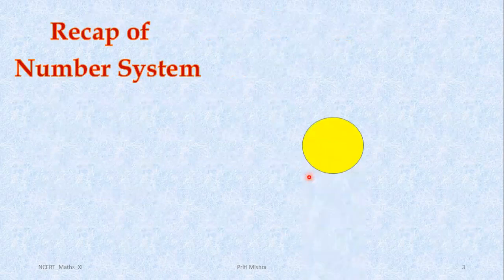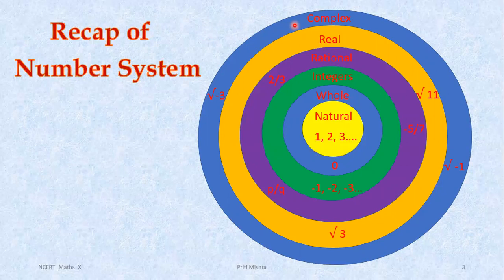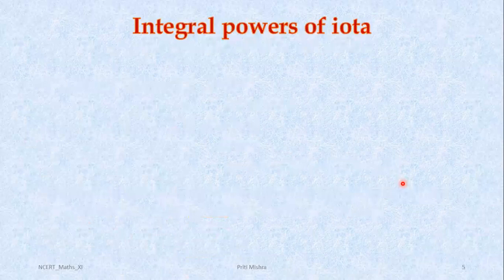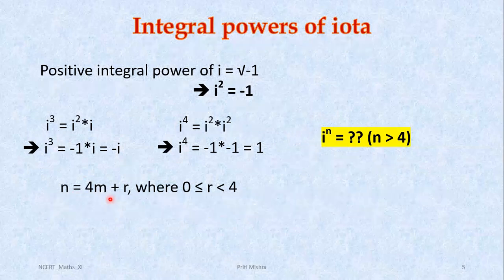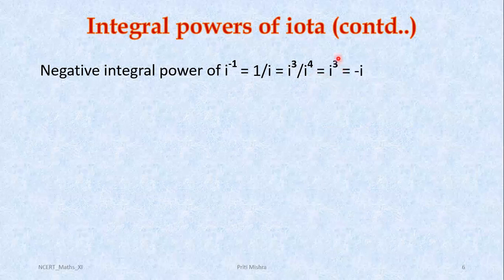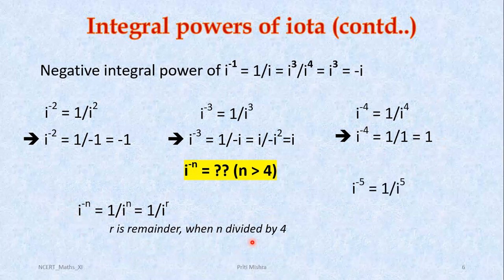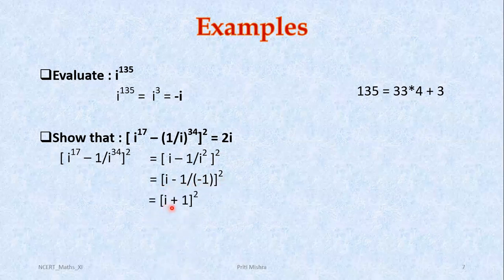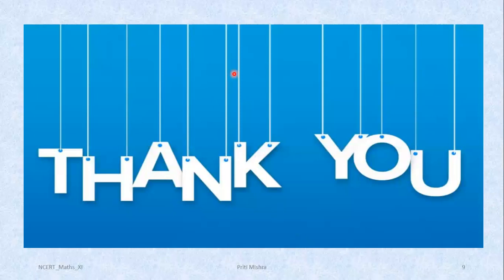Complex Numbers and Quadratic Equations (Part I) [Class XI]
This First Part of Complex Numbers and Quadratic Equations is covering iota, integral powers of iota along with Examples and Pop Quiz (Complex Numbers and Quadratic Equations class 11 maths).

Kindly refer the links given below for chapter 1 sets.